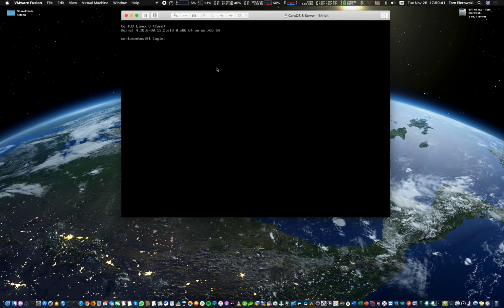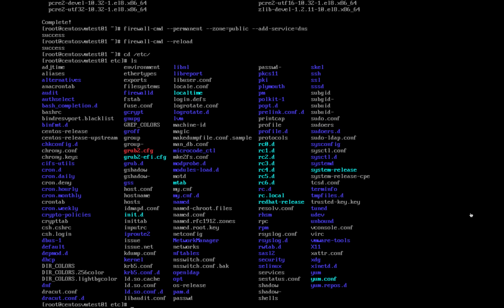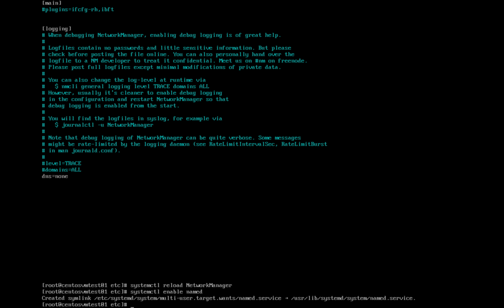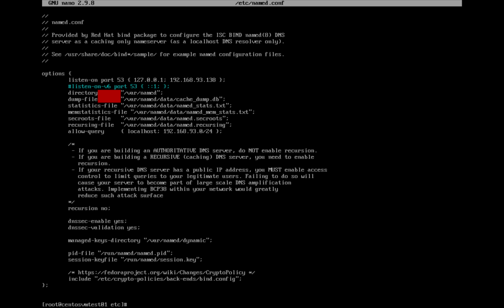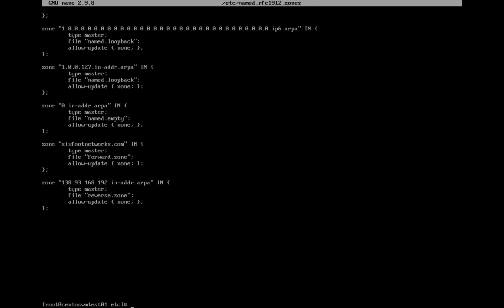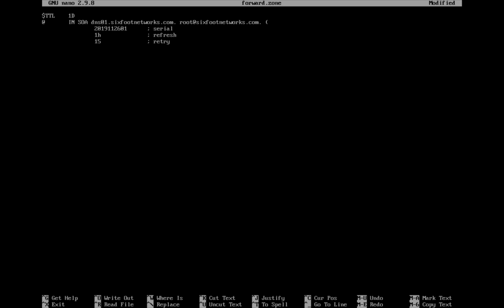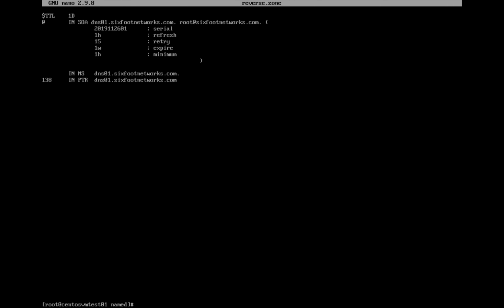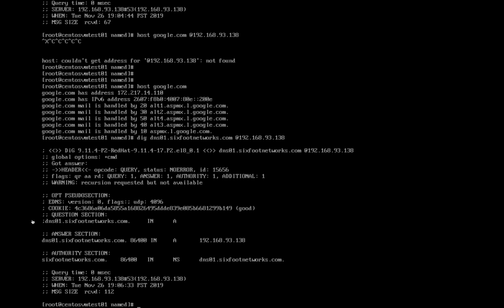Installing a basic DNS Server into CentOS 8 Linux, with test - 6’ Networks, LLC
Tom goes through installing and configuring the DNS (bind) service available as a separate package install within the repositories available in the CentOS 8 Linux system we deployed in the previous video.